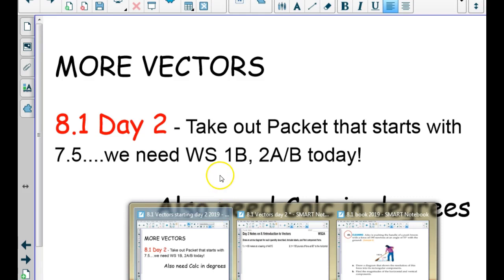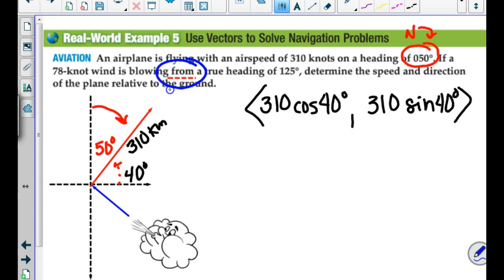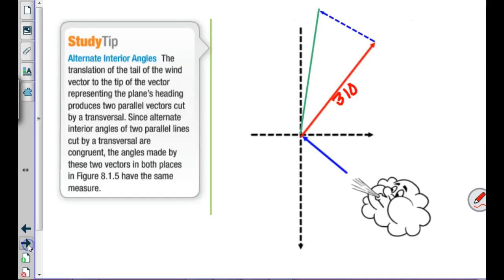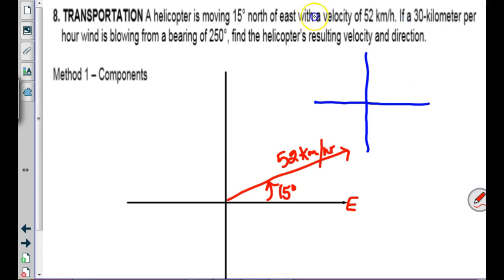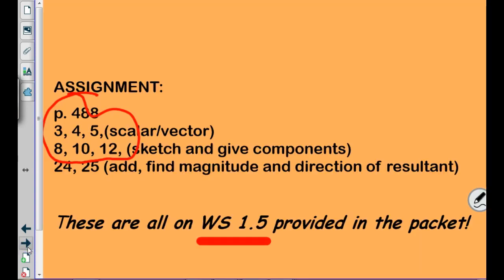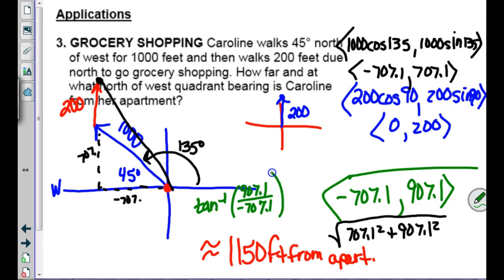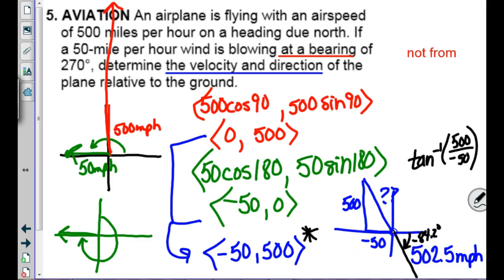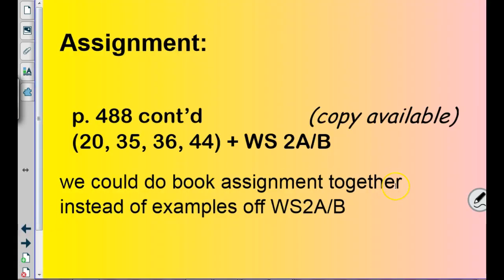more Adding Vectors 8.1 Day 2 4.23.19